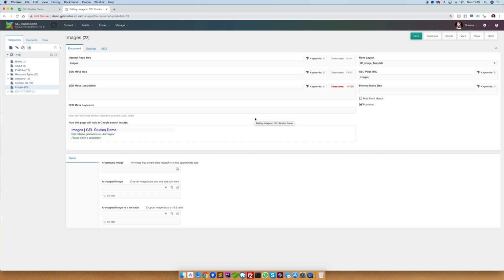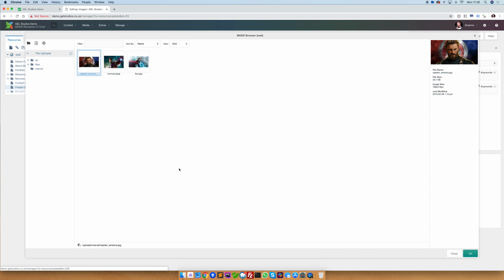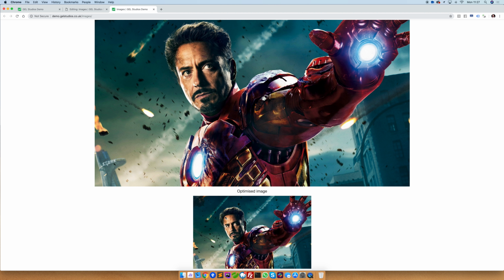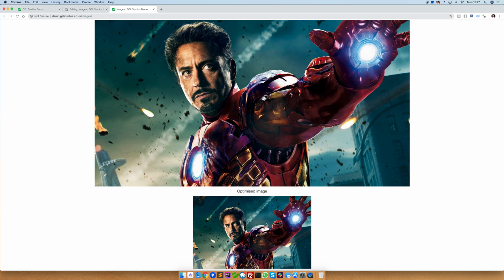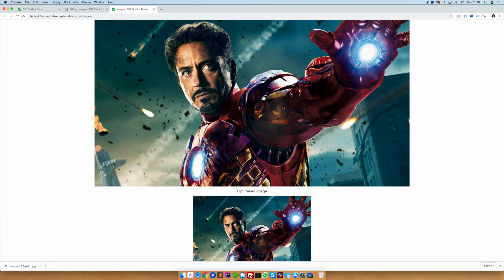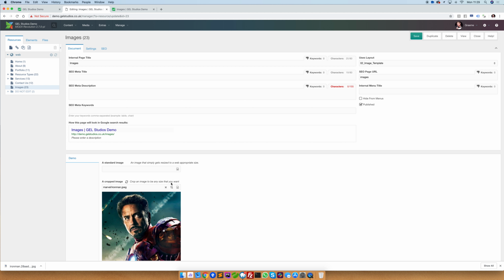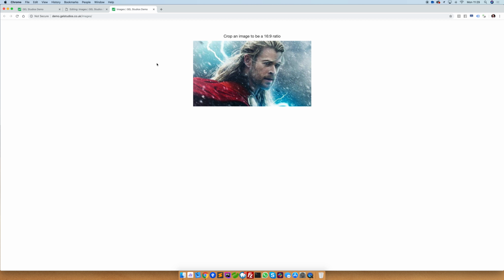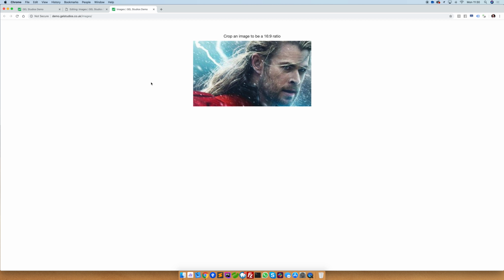Image input, optimisation, and cropping in the MODX CMS Manager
Tutorial video covering:

- The default image input template variable
- Optimised vs unoptimised image and file size reduction
- Image+ cropping an image with no fixed ratio
- Image+ cropping an image with a fixed ratio